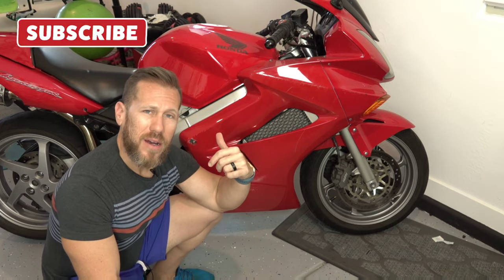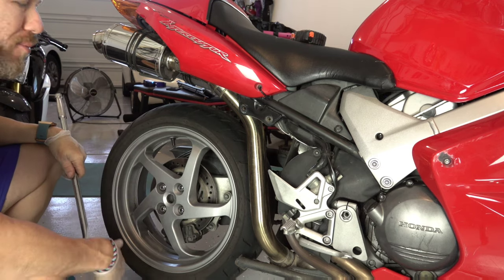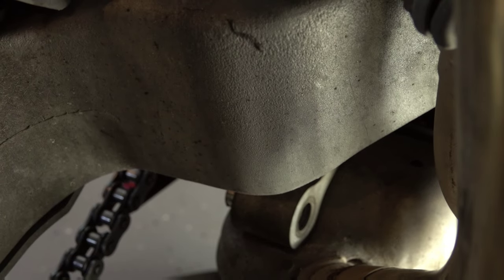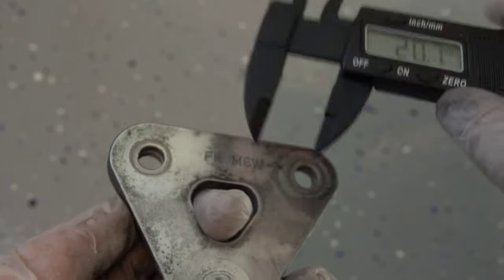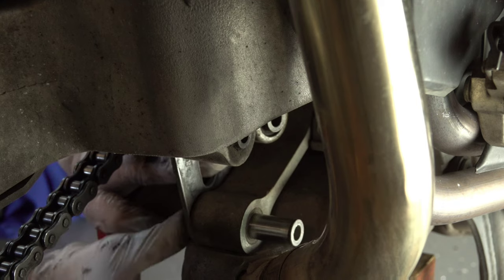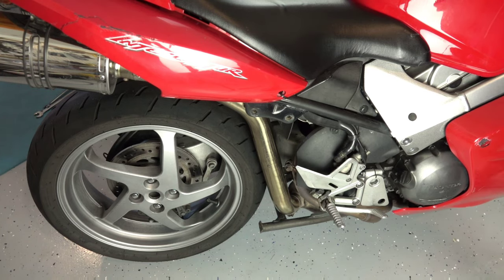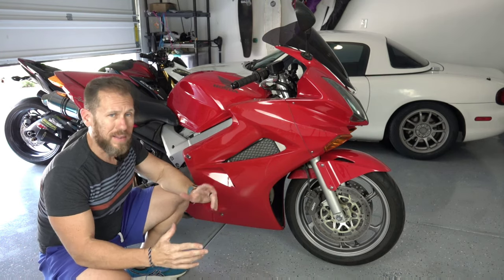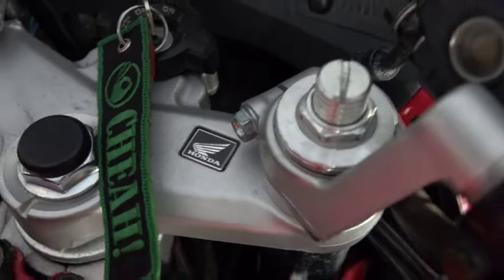Lower your Honda VFR800 for FREE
In today's video @ToModorNottoMod lowered his VFR800.

Being vertically challenged is not fun 🤣 but quiet honestly I like the loom of lowered bikes.

if you want a step by step on how to lower your bike watch this vide abd if you have any questions reach out to me via email or leaving a comment to this video.

My Bikes:
2016 Suzuki GSX-S1000
2004 Honda VFR800